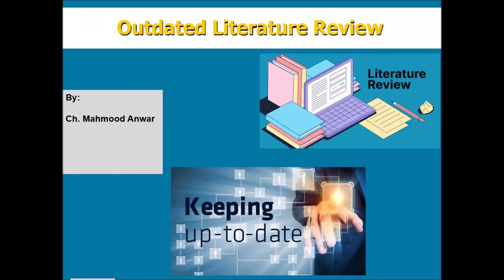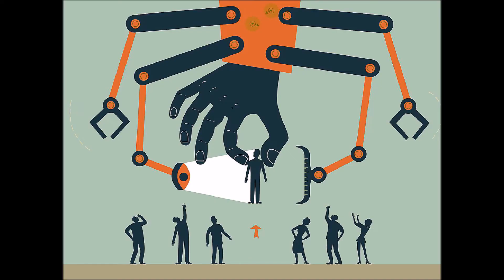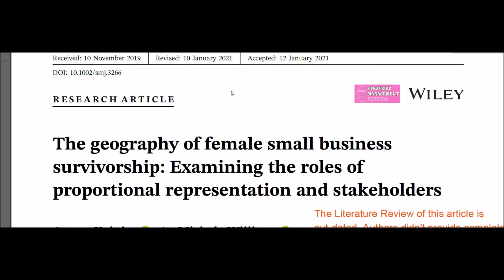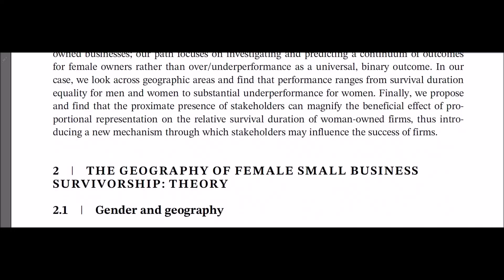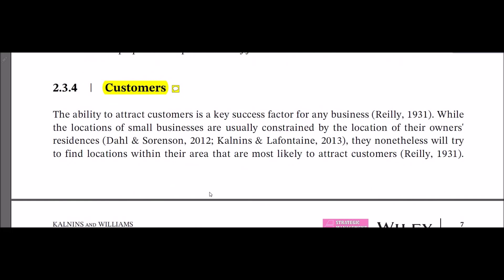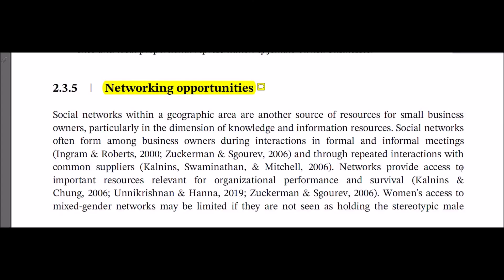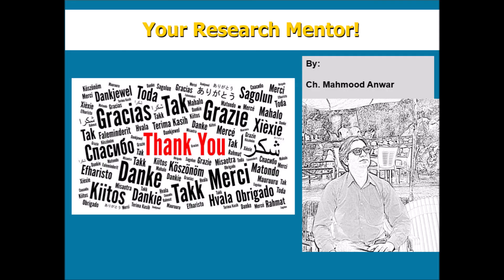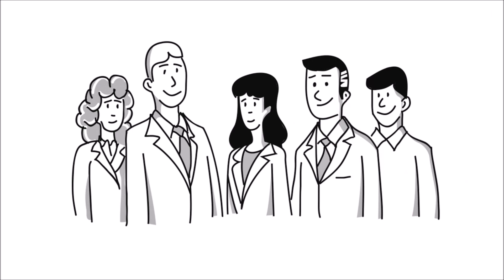Outdated Literature Review: An Example from Article Published in Strategic Management Journal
This lecture emphasizes to conduct unbiased and current literature review to give a complete picture on the topic or hypothesized relationships under study. The lecture provides an example of outdated literature review from an article published in the Strategic Management Journal. Outdated literature review should be avoided. Editors of journals should keep an eye on outdated literature review. This of course not includes the citations to original old articles proposed theories which are not de novo.

If you want to publish your research in an ABS/ERIH PLUS/Inspec/Norwegian Register listed Business Journal, visit: